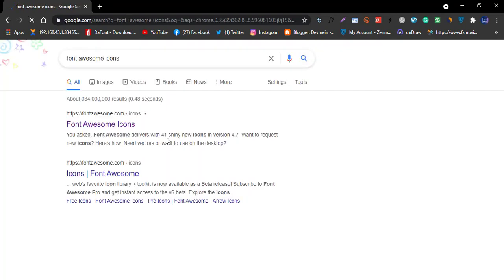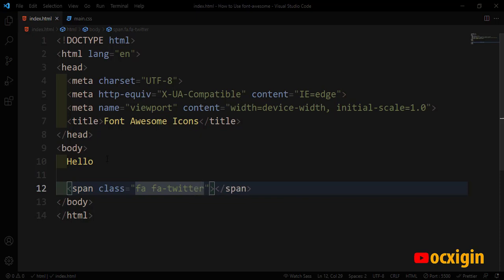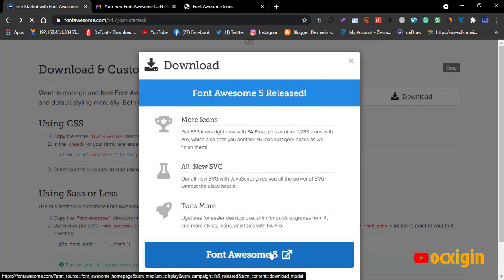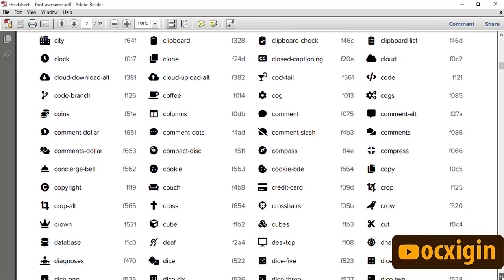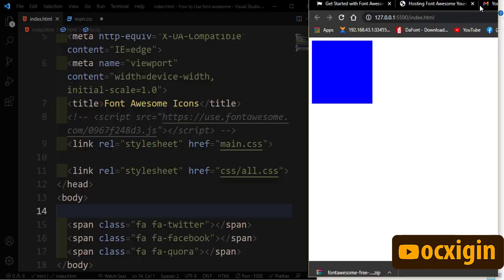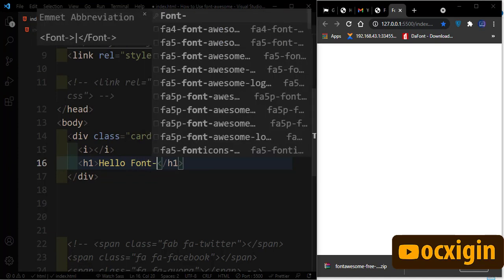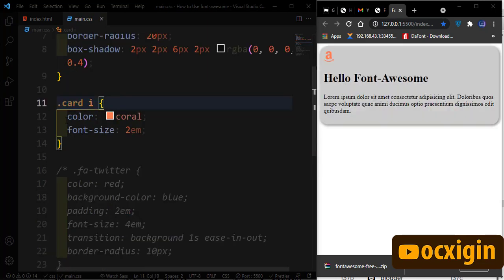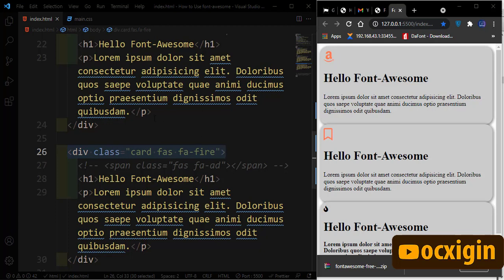font Awesome Crash Course for Beginners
In this tutorial we are going to learn
how to use font Awesome as a beginners

To follow along kindly download the project files

[ GitHub Link: ]

HTML5 TAG USED:
HTML
META
HEAD
BODY
SECTION
FIGURE
FIGCAPTION
HEADER
DIV
P
IMG
FOOTER
A
MAIN

Padding
Margin
Box-Sizing: border-box
Font-family
Text-transform
Color
Background-color
Font-size
Display-flex
Text-align: center
CSS Flex-box
CSS Custom Property
CSS Variables

Let
addEventListener
EventListener
Function
querySelector
setTimeout();
setInterval();